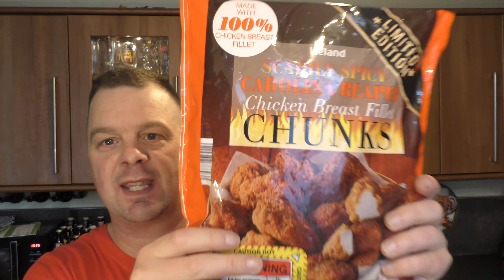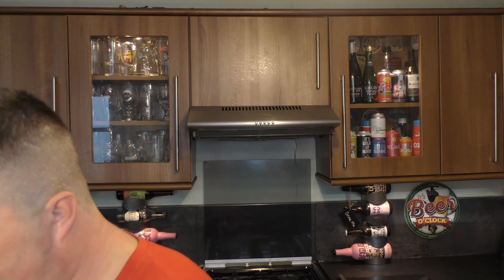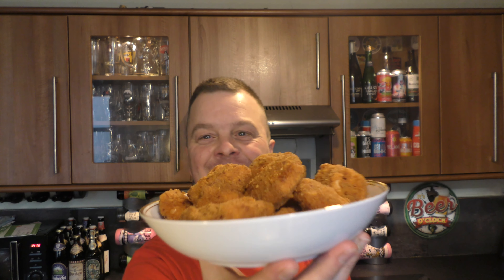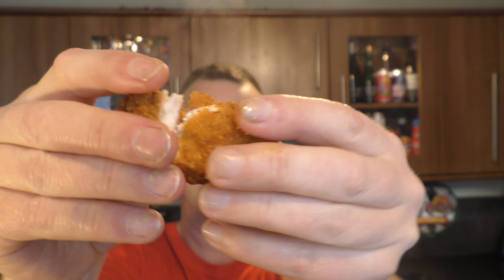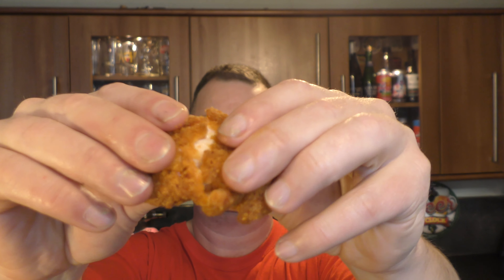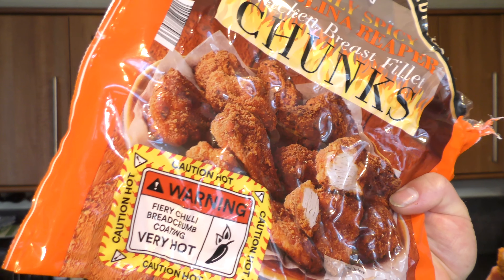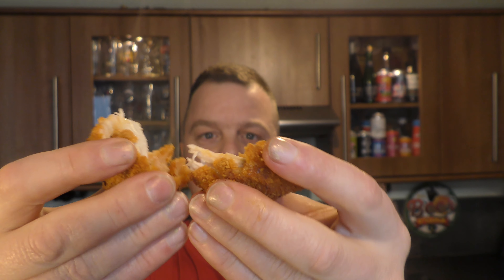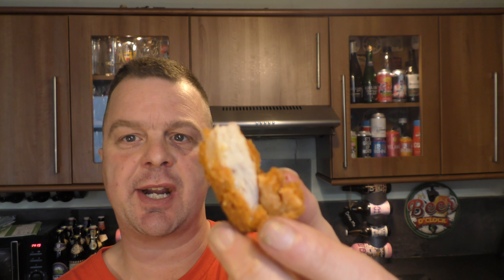Iceland Scarily Spicy Carolina Reaper Chicken Chunks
Recorded In 4K Ultra HD Real Ale Craft Beer Reviews Iceland Scarily Spicy Carolina Reaper Chicken Chunks